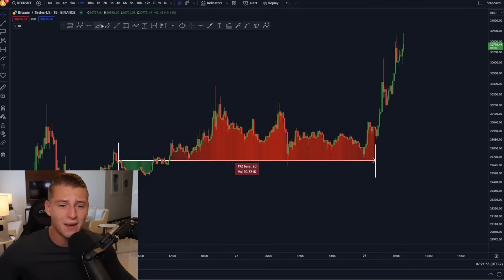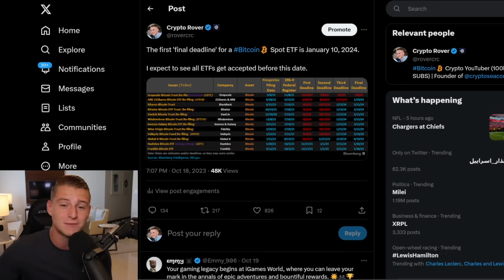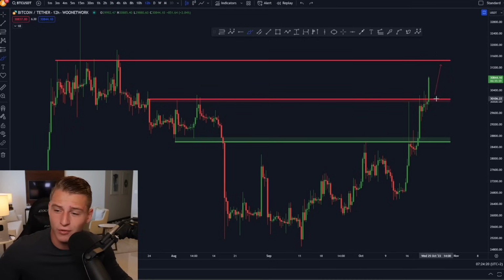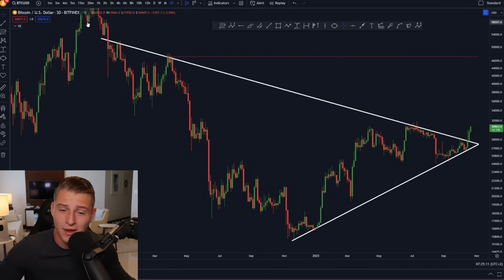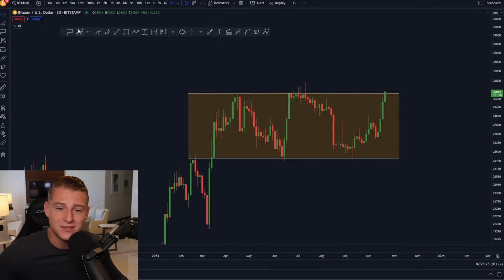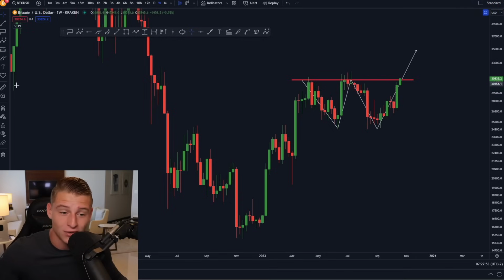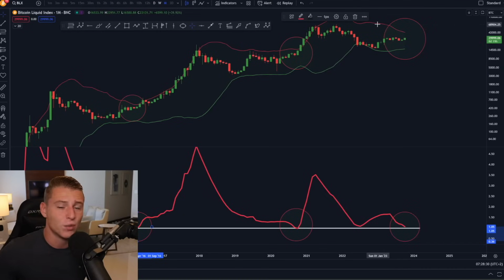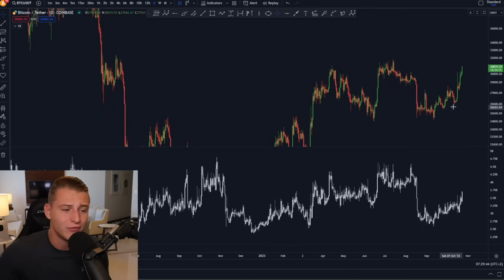BITCOIN: HUGE CME GAP!! do we need to worry?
There is a huge CME gap getting created right now, but do we need to worry?

👉 Sign up a new account using the link above
👉 ENJOY YOUR FREE $1,000 BTC / XRP LONG!)

🔥 Business?

Timestamps:
00:00 Intro